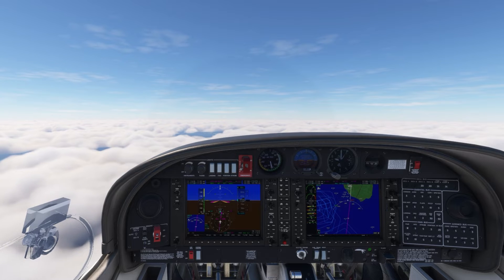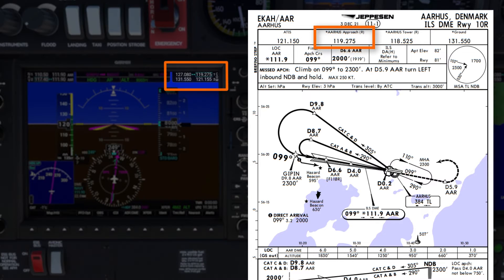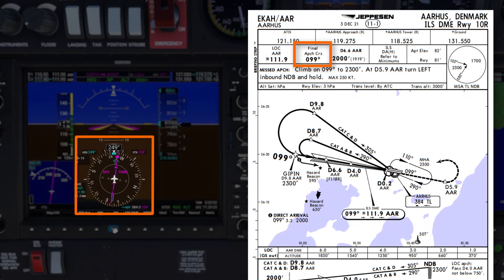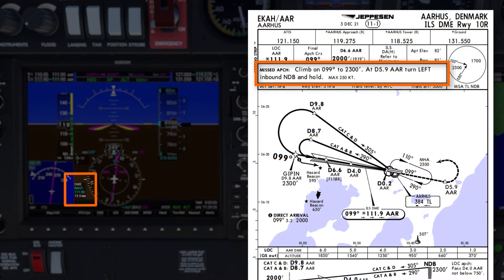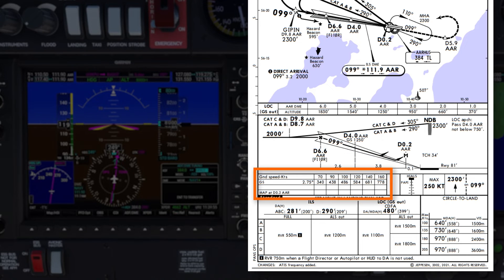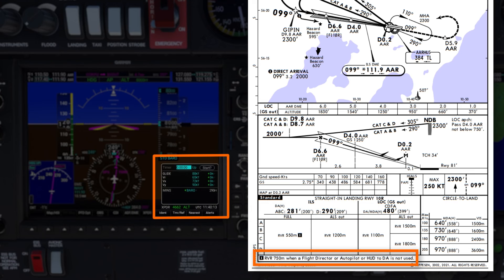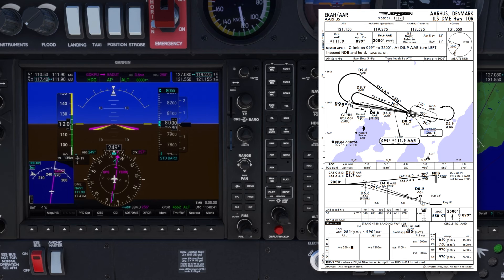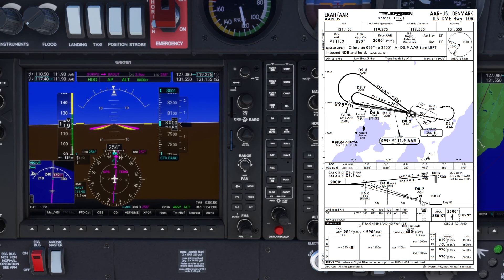How to Brief an Instrument Approach | EASA & UK Instrument Rating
Want to know how to brief an instrument approach for your EASA or UK instrument rating?

For everything you need to pass your EASA or UK Instrument Rating and Commercial Pilot Licence, see our online courses

In this video, we take a look at the ILS approach for Runway 10R at Aarhus in Denmark. We'll cover everything on the approach plate and how to brief yourself to be fully prepared to fly the approach.

This video is a sample taken from our online EASA & UK Instrument Rating Preparation course.